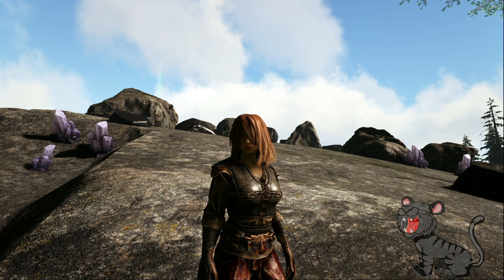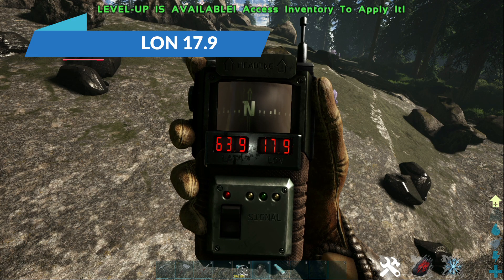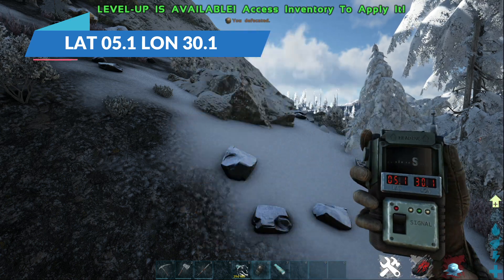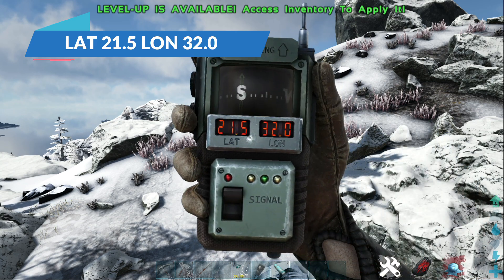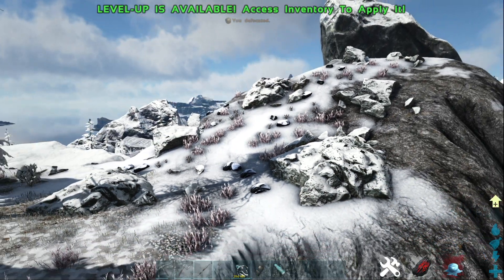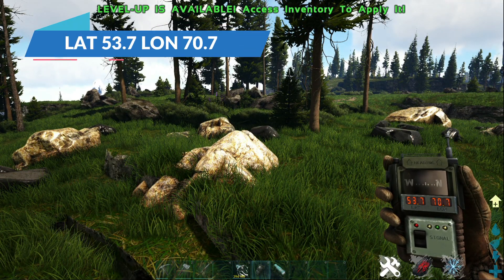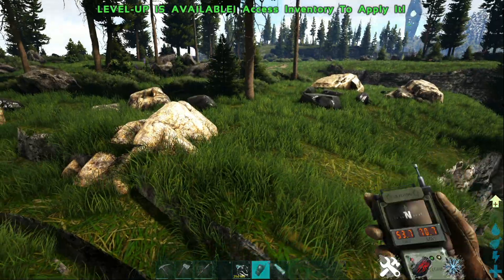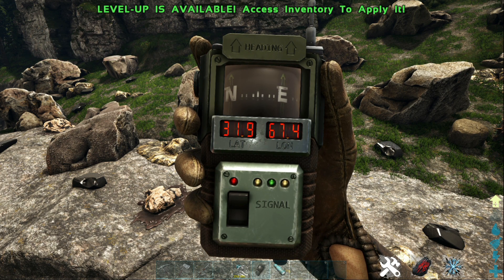WHERE TO FIND OBSIDIAN ON ARK FJORDUR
0:00 Intro
0:06 Location 1
0:17 Location 2
0:28 Location 3
0:40 Location 4
0:52 Location 5
1:04 Location 6
1:18 Outro

My PC Specs:

Graphics Card - RTX 3080 10GB OC